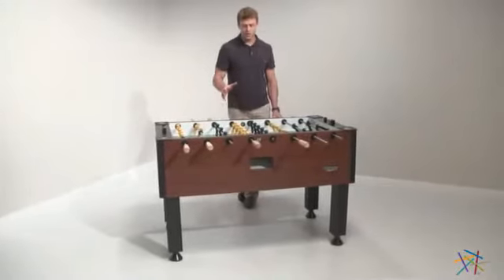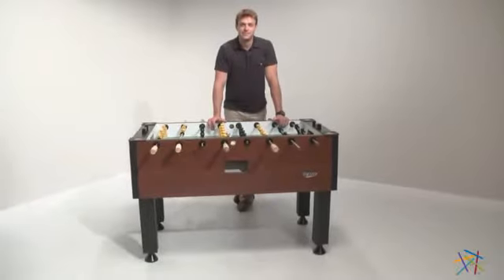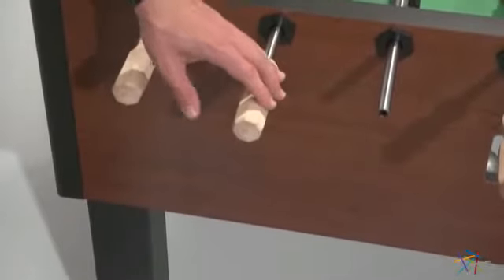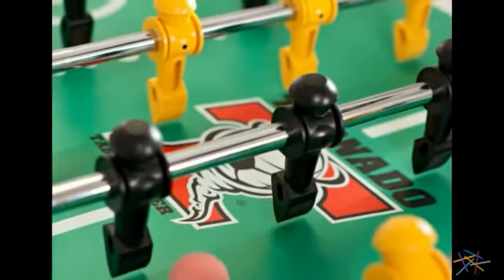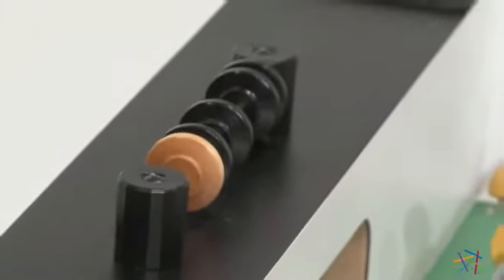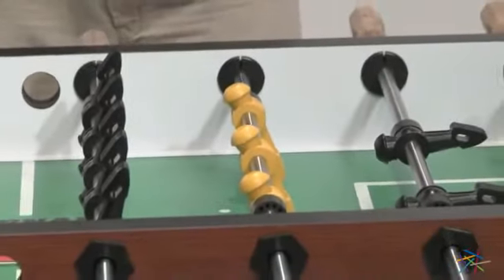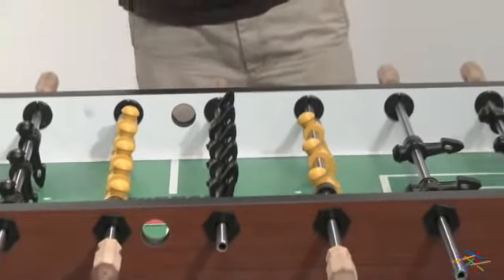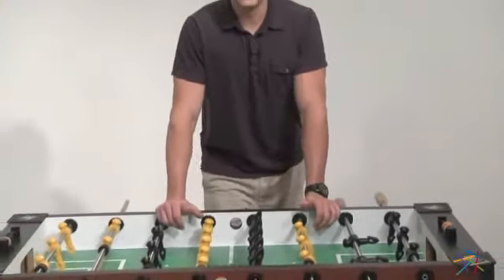Dynamo Tornado Elite Foosball Table - Product Review Video